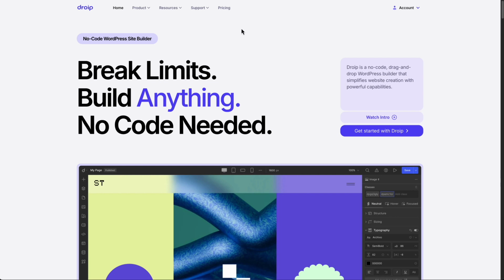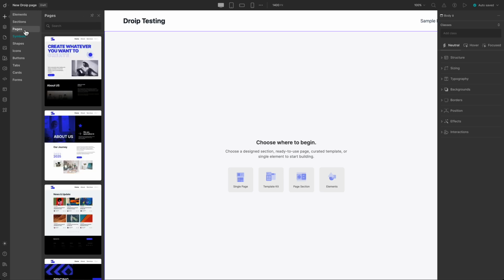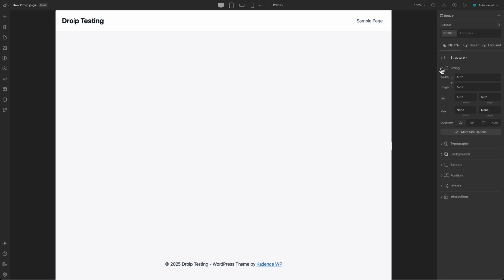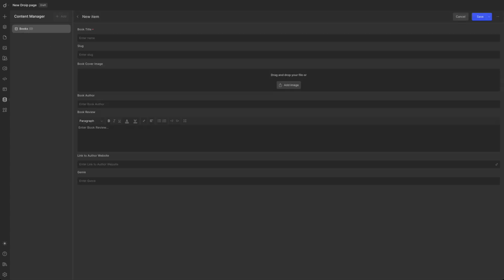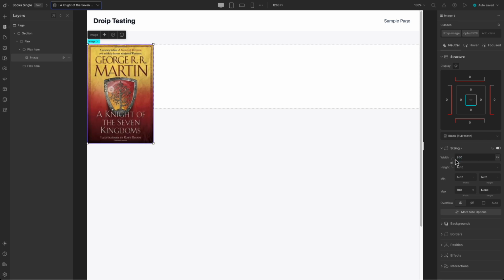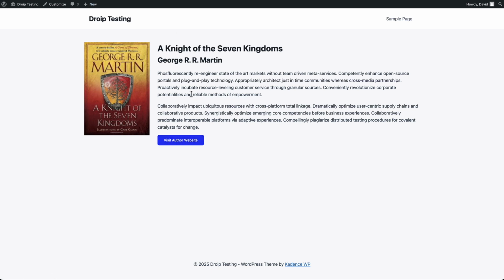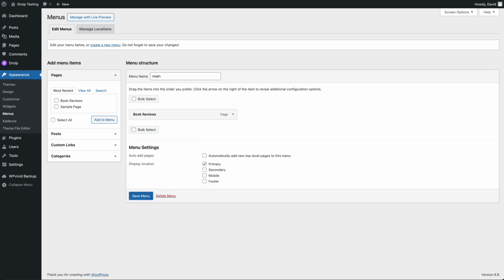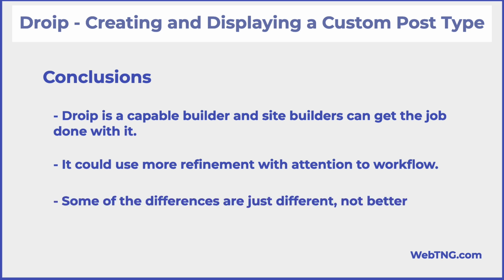Droip Review - Creating and Displaying a Custom Post Type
Droip is a relatively new page builder with a lot of included features.  In this video I do a tour and then I test out the dynamic data features by creating and displaying a Custom Post Type using Droip.  Many people have been curious about Droip so I decided to take a look.

00:00 Introduction
00:48 Droip Website and Pricing
02:13 Tour
10:26 Creating the Custom Post Type
16:01 Creating the Single Template
23:38 Creating the Archive Template
28:33 Discussion and Conclusions